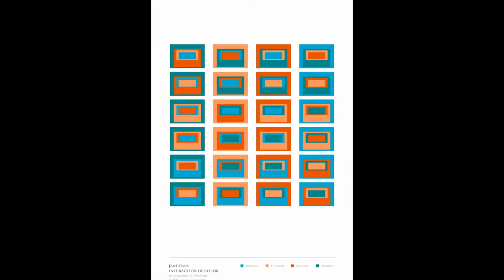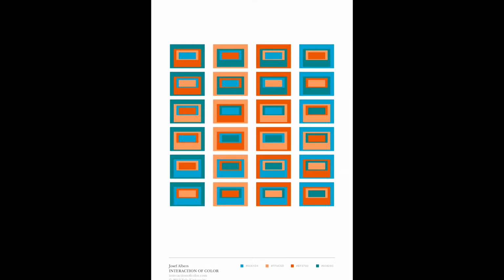Griffith Design Project 5.2